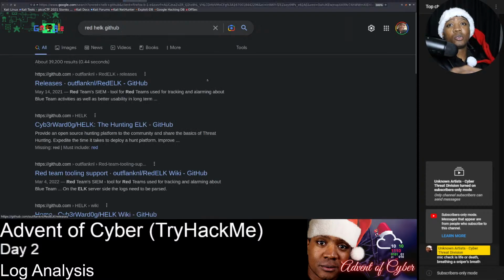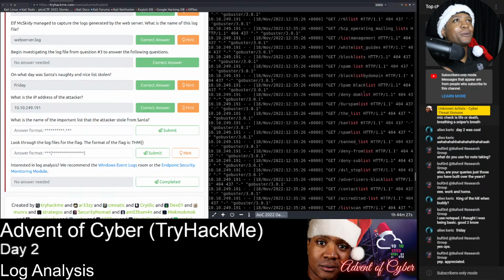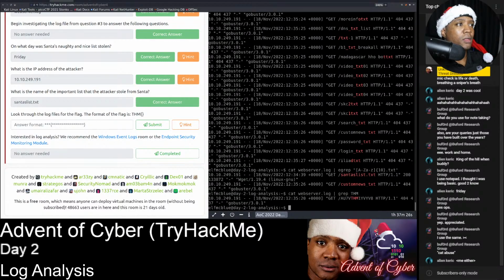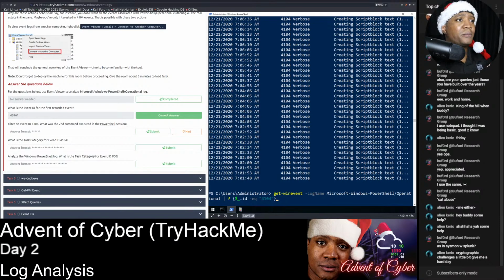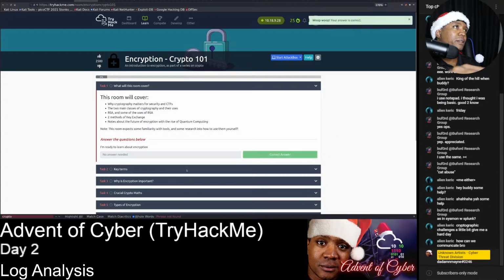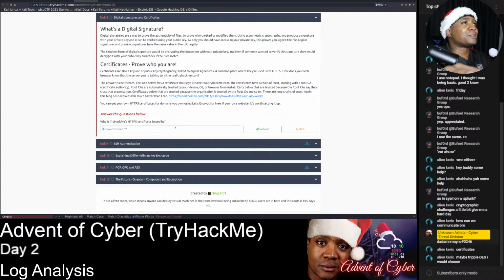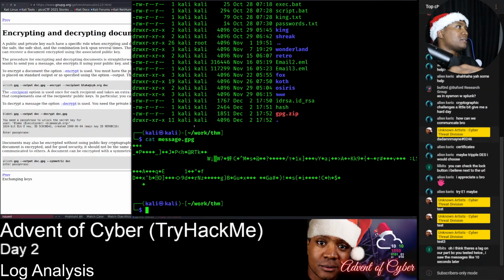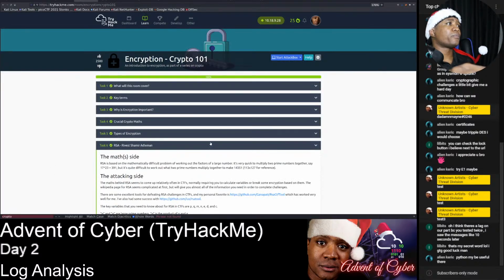LIVE: Advent of Cyber 2022 from TryHackMe | Log Analysis and other SOC Analyst stuff